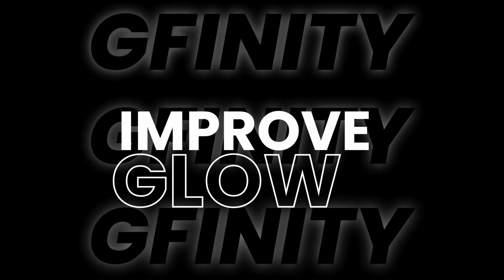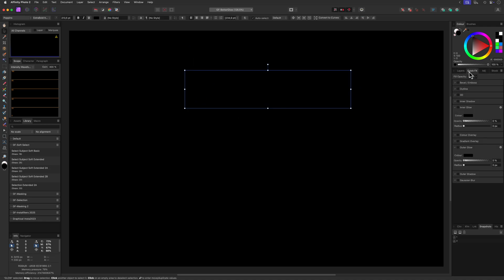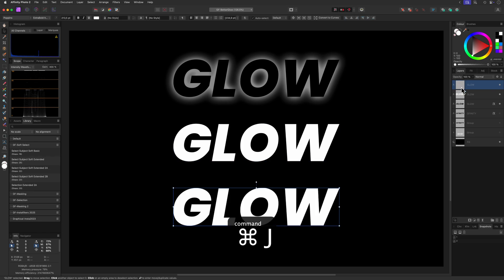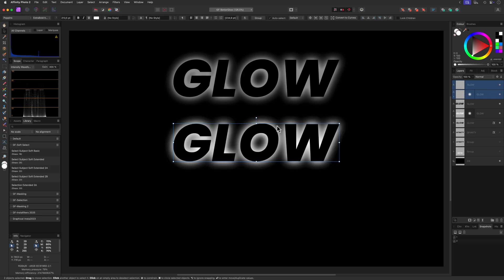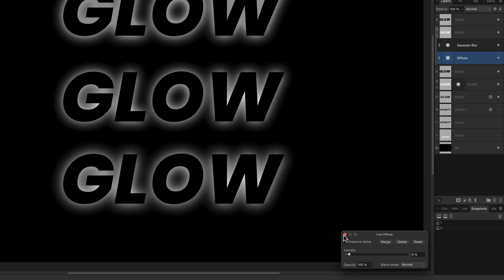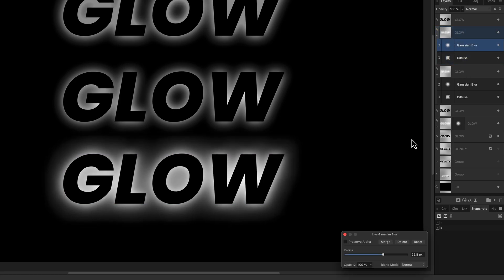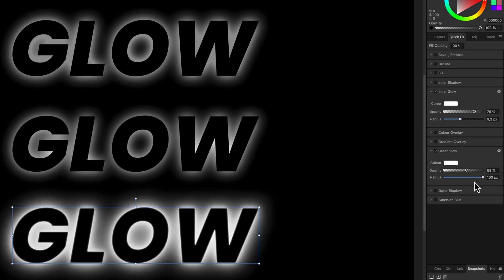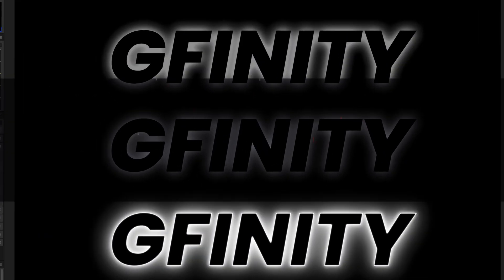This 1 adjustment changed my GLOWS in Affinity Photo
I love glows.. i can't help it :) Always looking in ways to improve glow effects and in this video, i'll share a quick tip which can improve your glows if you are creating them your self, just 1 additional filter to your blur layer to get amazing glow effects in Affinity Photo